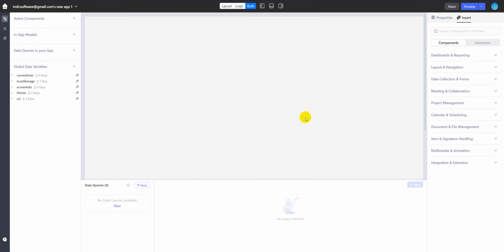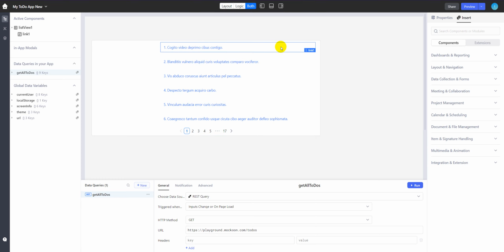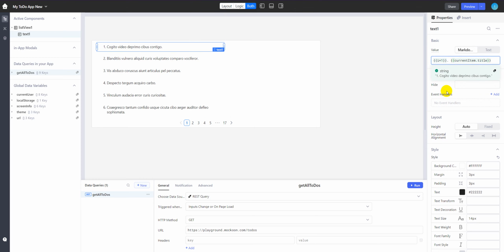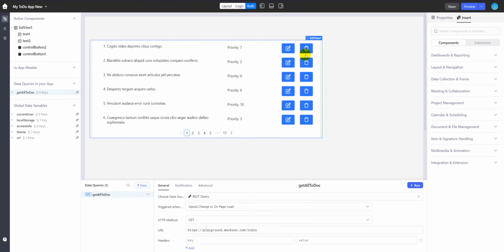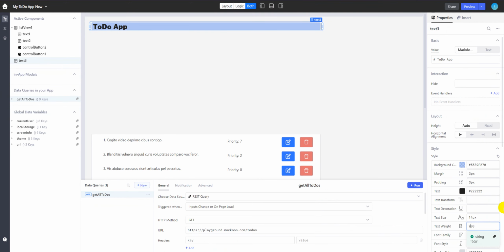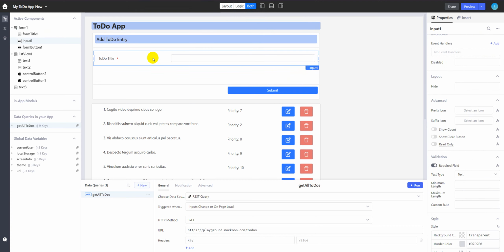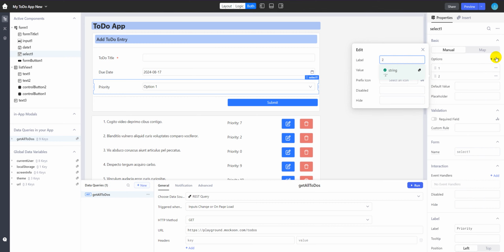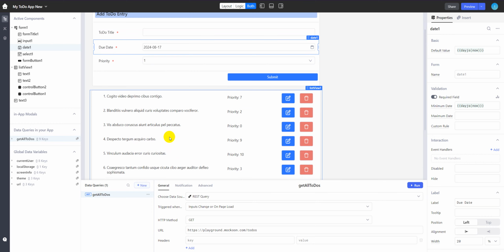ToDo App Tutorial #3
This is the third episode of the series.

Let us explore Lowcoder

URL to test the ToDo App.

Mockoon API.